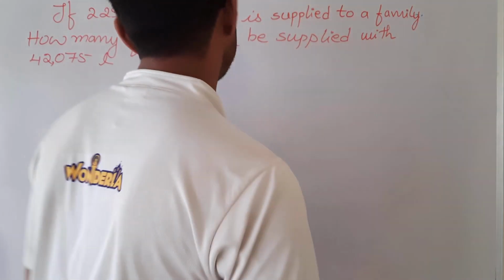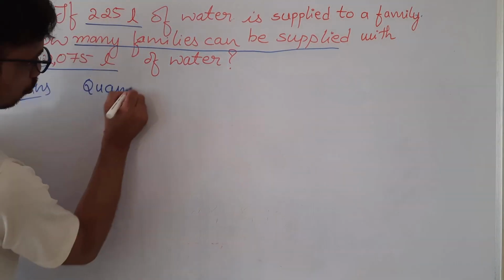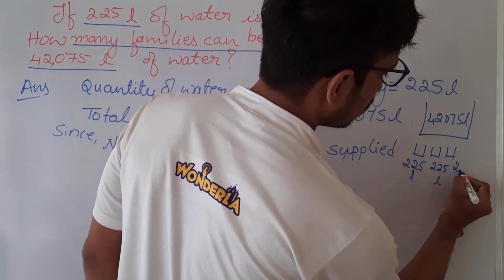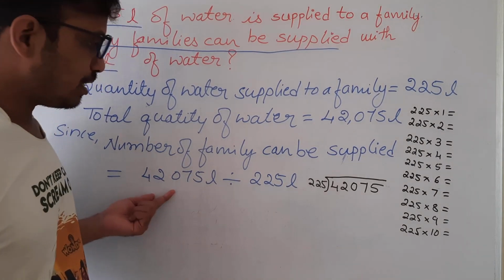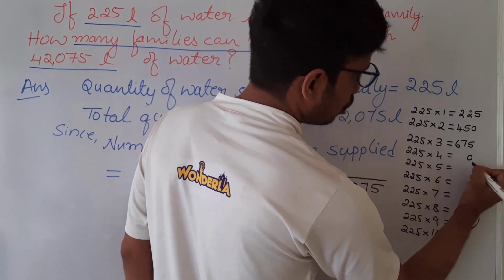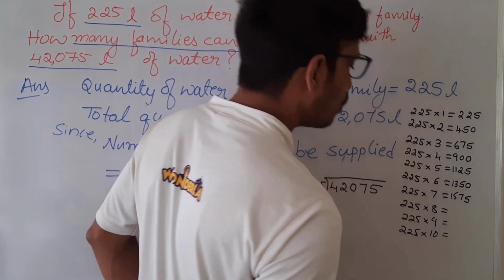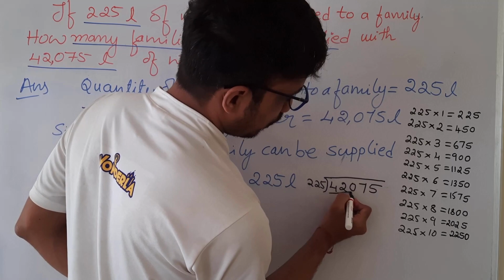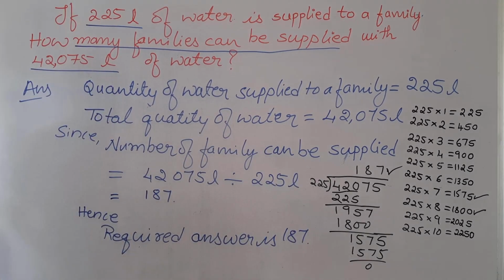Class 5 Story problem on division 2